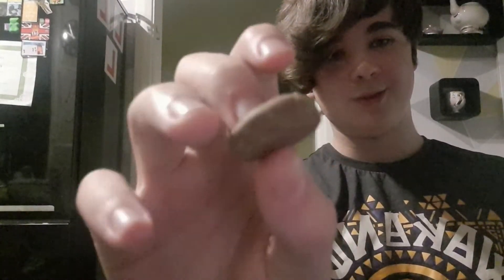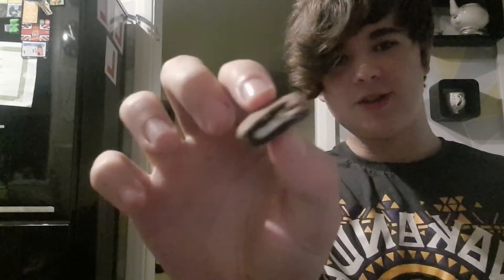Oreo Crunchy Bites